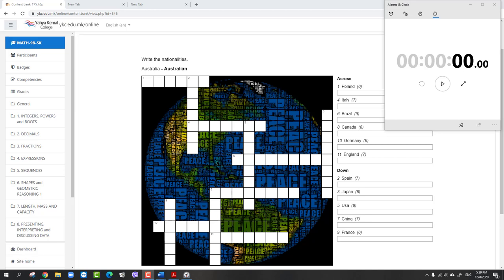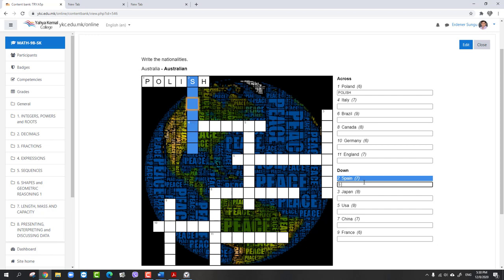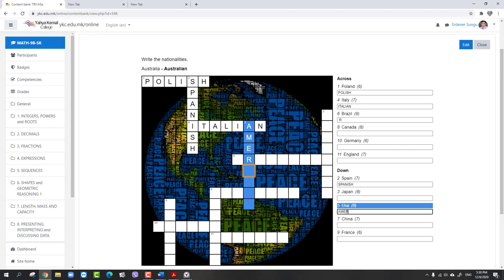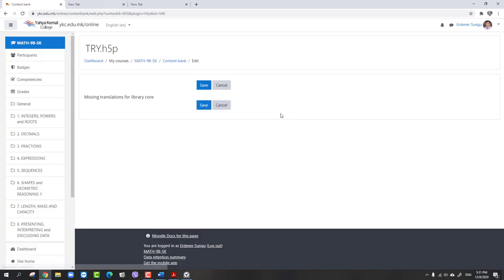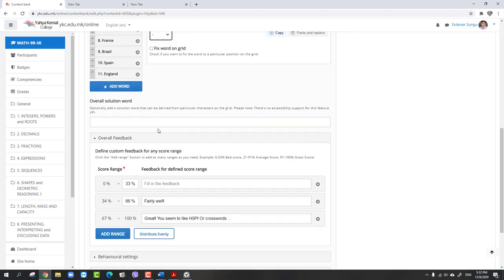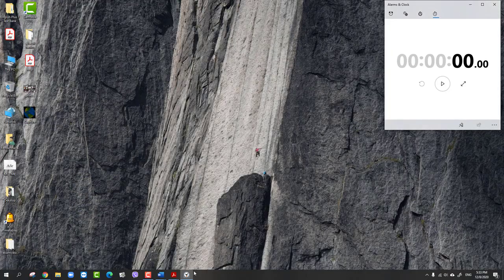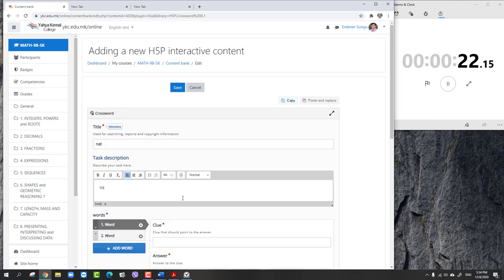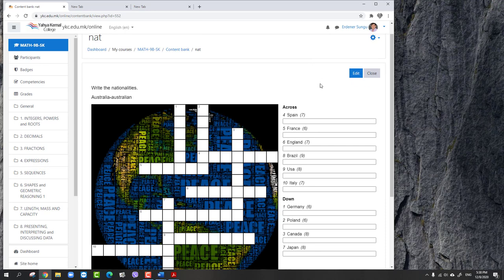How to prepare crossword puzzle in Moodle-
I think one of Best H5P Content